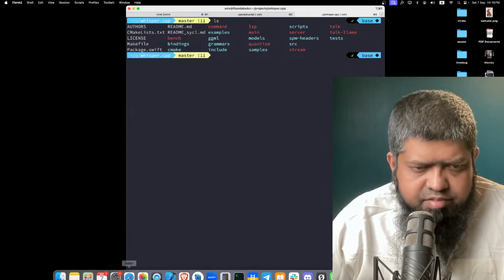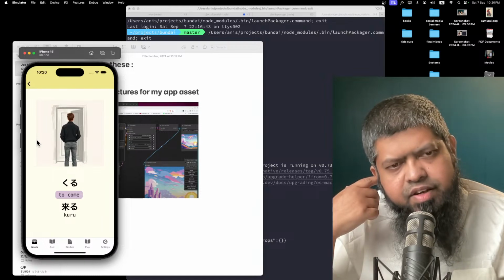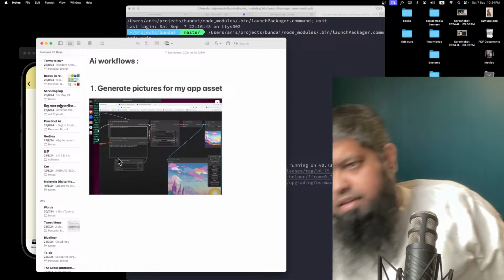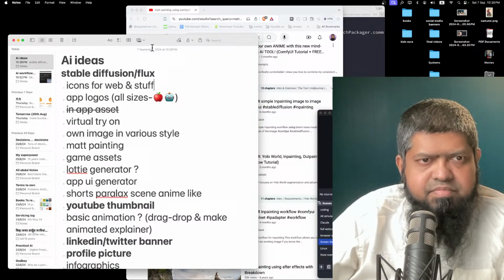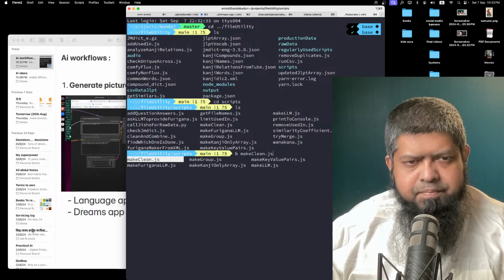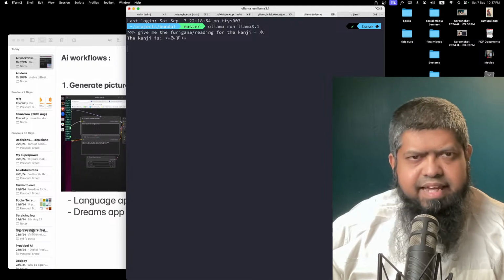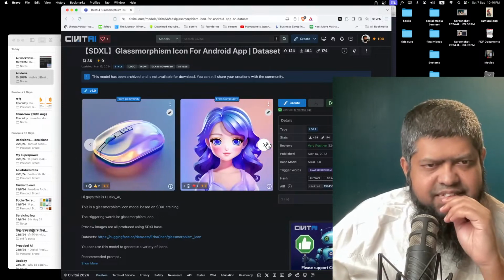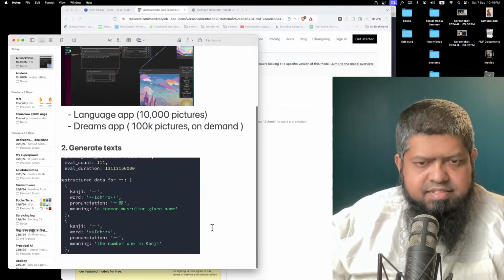Json cleaning with Cursor ai